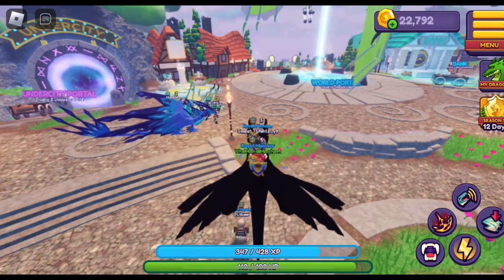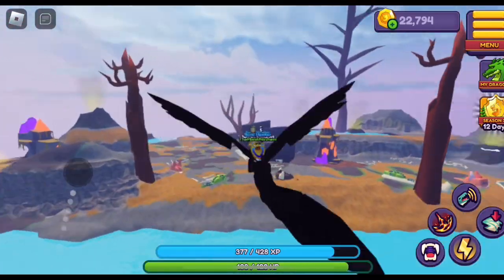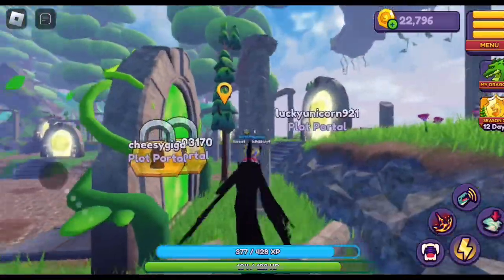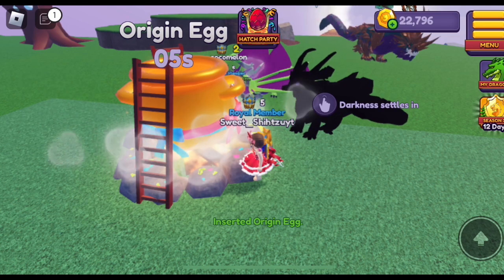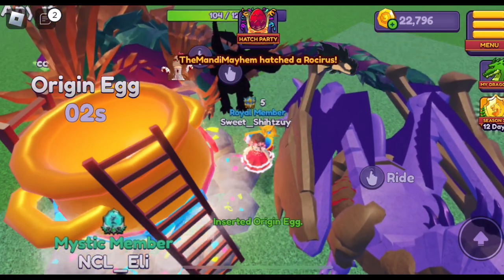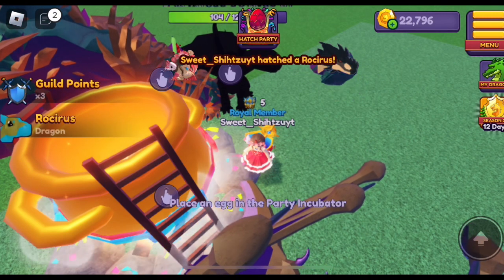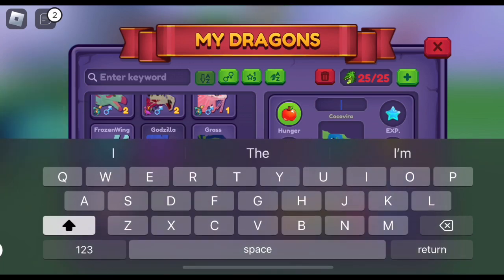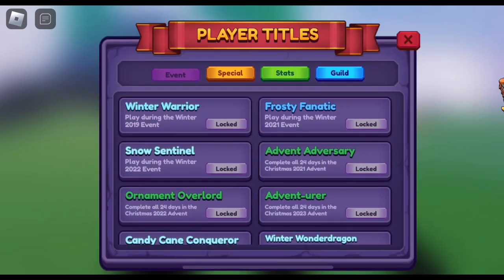There Is A New Dragon In Dragon Adventures!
Hey shihtzu army!
There is a new dragon in dragon adventures!! I’m so exited!! Let’s go check it out together, I’m going to show you how to get it!